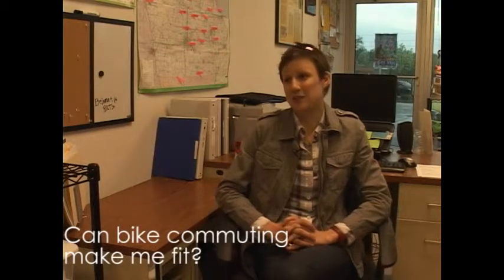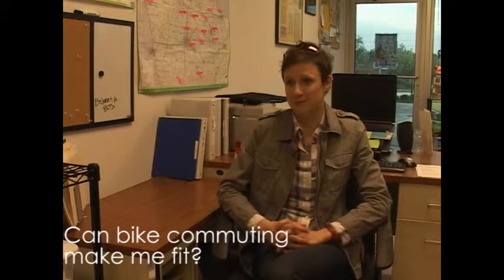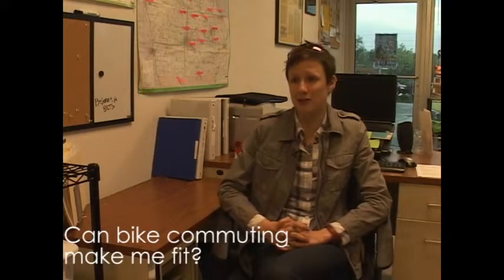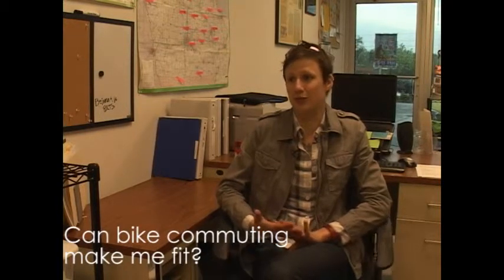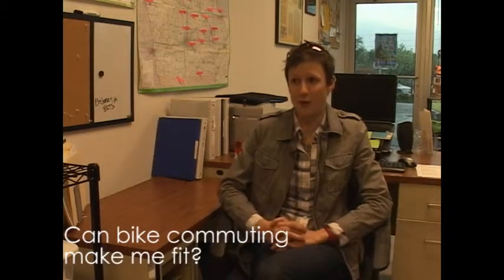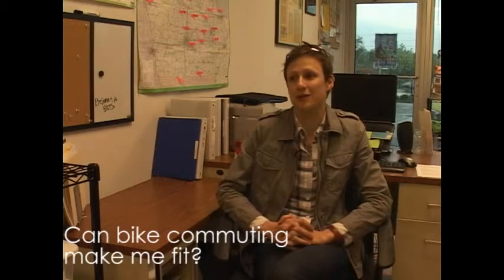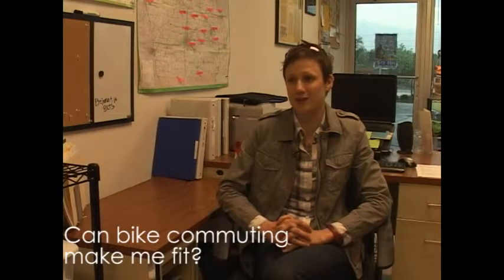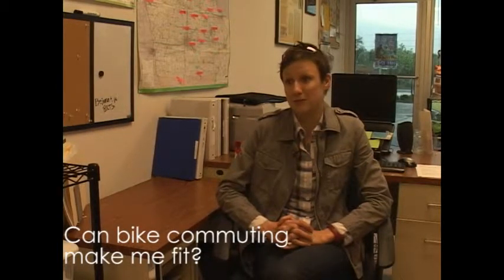May Training Session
Get fit by bike commuting